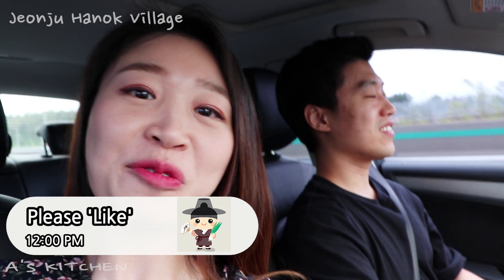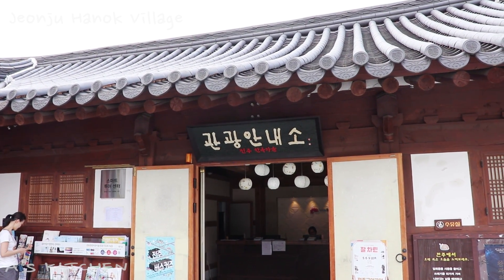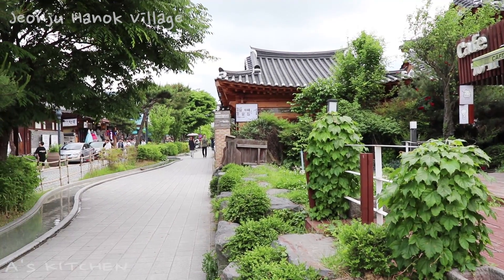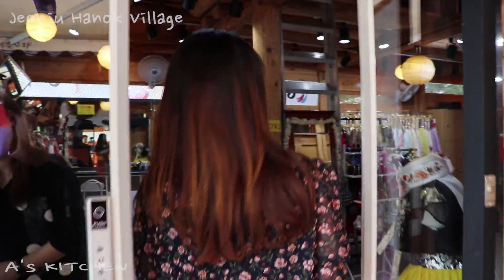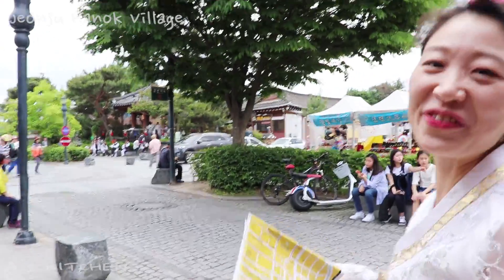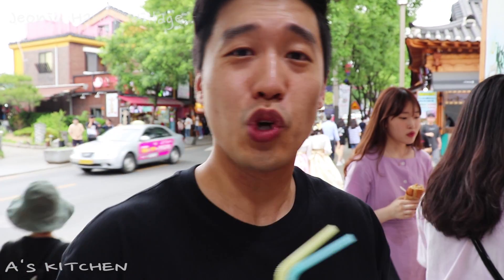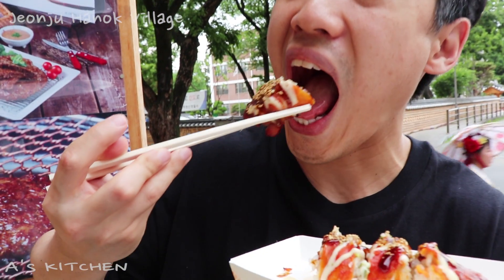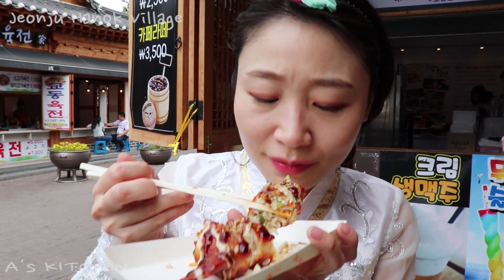Korean Street Food at Jeonju Hanok Village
While the rest of Jeonju city has been industrialized, this Hanok Village retains its historical charms and traditions!
You will love it :D

We ate...
- Bibim bbang(bibim bread) : 3,000won($2.80)
- Bool ggo-cheng-i(spicy bacon roll with cheese) : 6,000won($5.60)
- Chicken skewer with cheese : 4,000won($3.75)
- Chicken wing with fried rice : 4,000won($3.75)

o Address :  29, Eojin-gil, Wansan-gu, Jeonju-si, Jeollabuk-do
                      전라북도 전주시 완산구 어진길 29

▶CAMERA & EQUIPMENT

○ Camera & lens